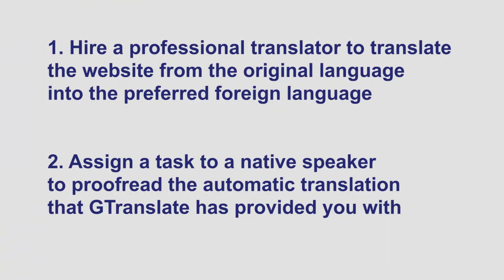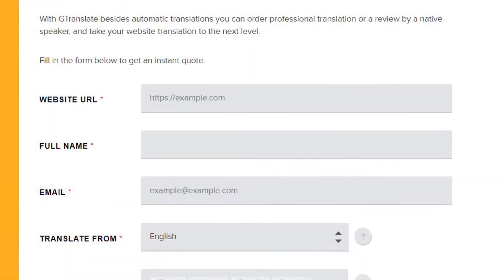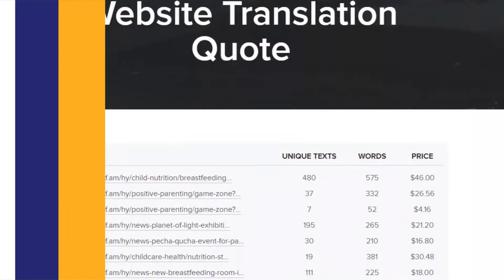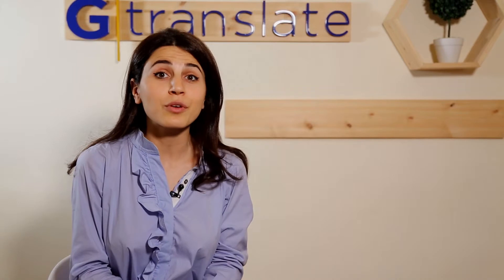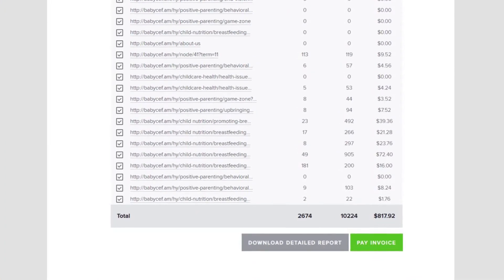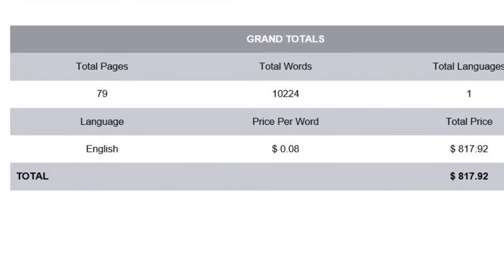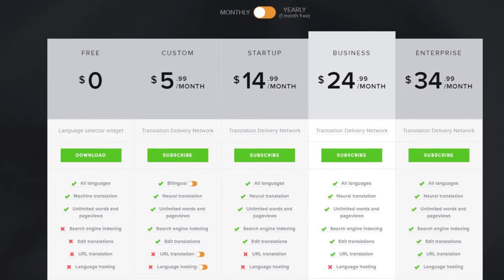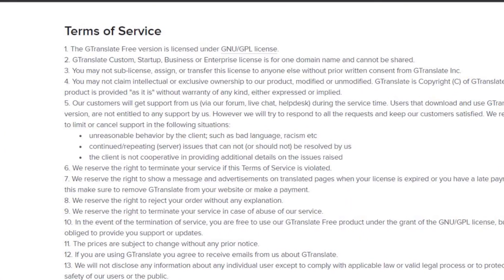How to enhance translation quality with GTranslate?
Here is how to use GTranslate website translation service to automatically translate your website and even have it proofread by a native speaker should you need an advanced-level translation.